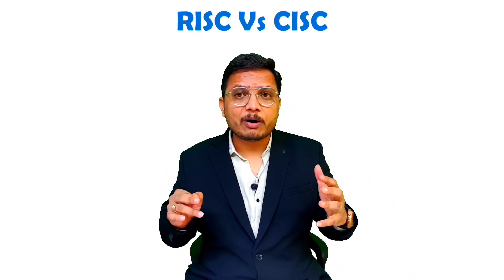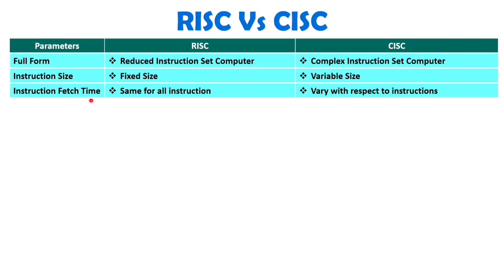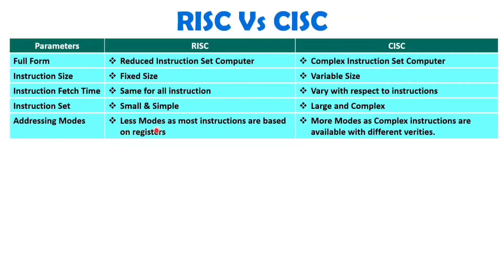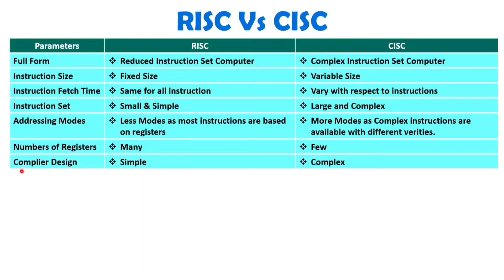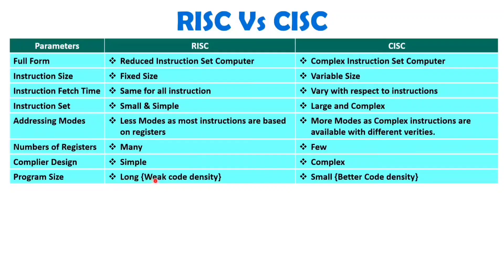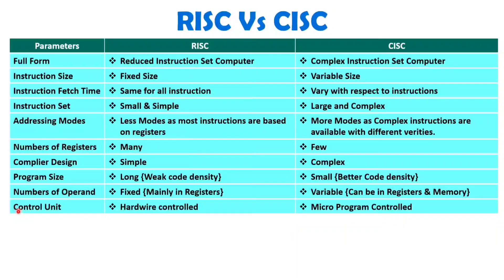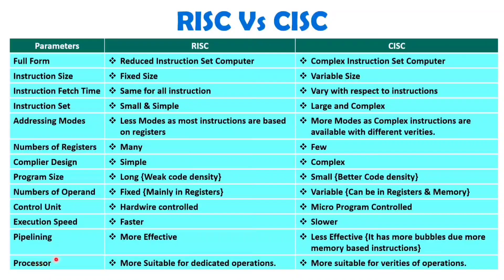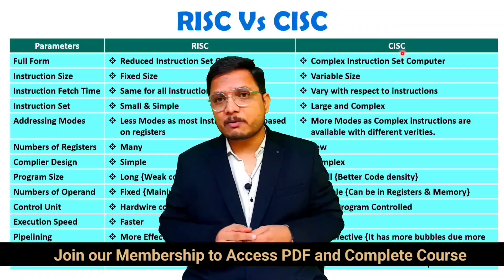RISC vs. CISC: Understanding Reduced Instruction Set Computer and Complex Instruction Set Computer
RISC vs. CISC is explained with the following Timestamps:
0:00 - RISC and CISC - ARM Processor
0:57 - Full Form of RISC and CISC
1:21 - Instruction Size of RISC and CISC
1:52 - Instruction Fetch Time of RISC and CISC
2:32 - Instruction Set of RISC and CISC
3:19 - Addressing Modes of RISC and CISC
4:06 - Numbers of Registers of RISC and CISC
4:49 - Design of Complier of RISC and CISC
5:15 - Program Size of RISC and CISC
6:13 - Numbers of Operand of RISC and CISC
7:02 - Control Unit of RISC and CISC
7:45 - Execution Speed of RISC and CISC
8:25 - Pipelining of RISC and CISC
8:56 - Processor of RISC and CISC

RISC vs. CISC is explained with the following outlines:
1. 8051 Microcontroller
2. RISC vs CISC
3. Comparison of RISC and CISC
4. RISC - Reduced Instruction Set Computer
5. CISC - Complex Instruction Set Computer
6. RISC Features
7. CISC Features
8. RISC Parameters
9. CISC Parameters